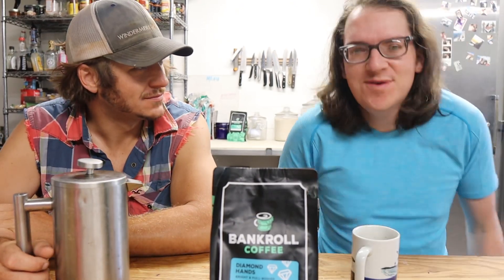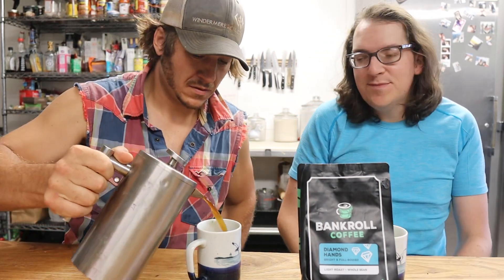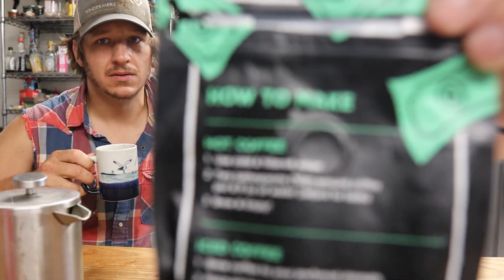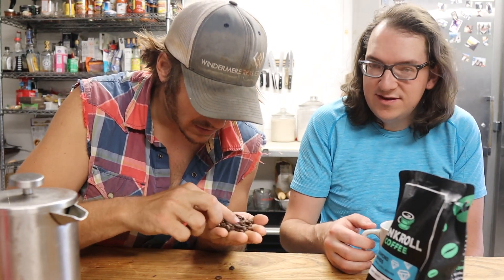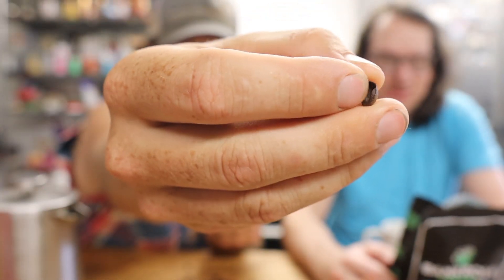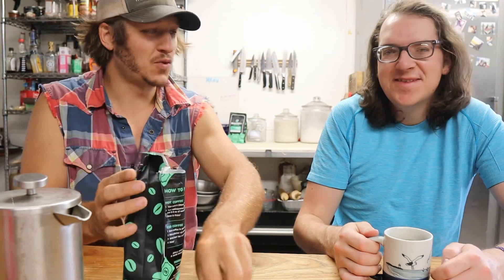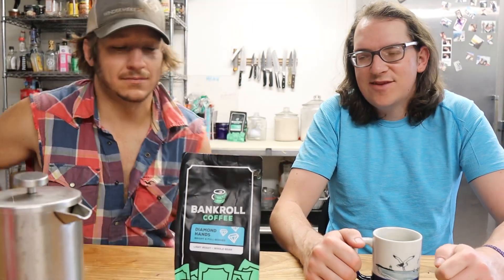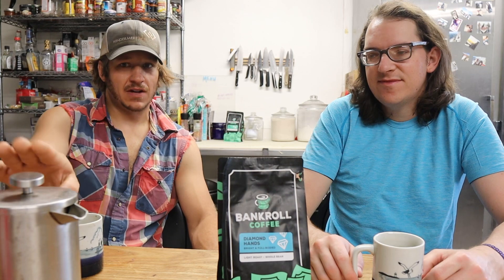Bankroll Coffee an honest review diamond hands blend 💎🙌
This is our honest review of the Bankroll coffee diamond hands roast